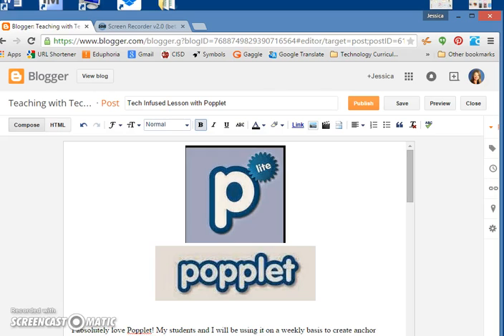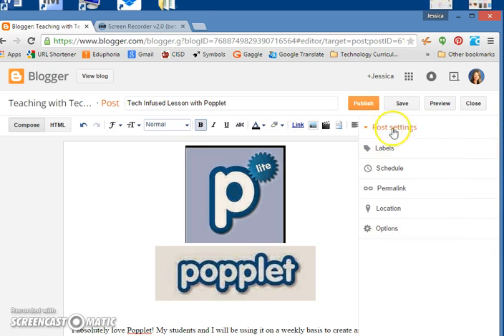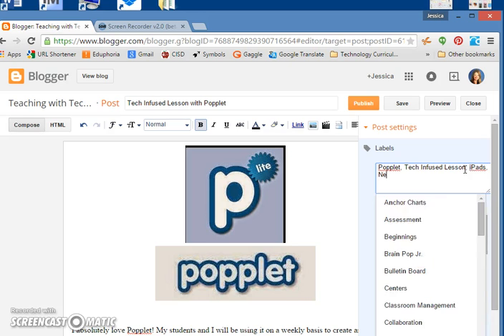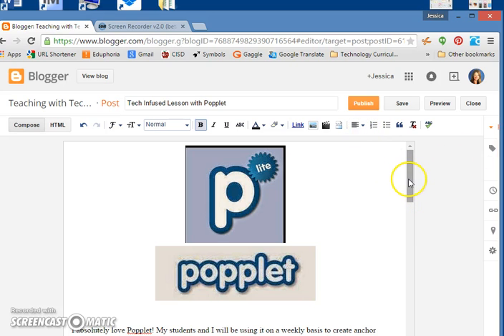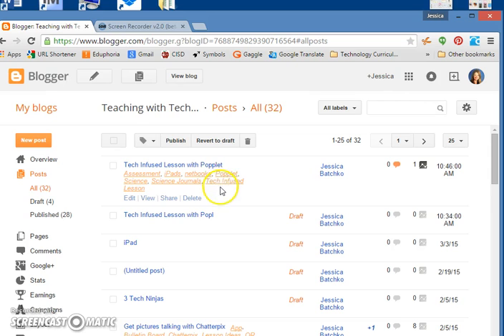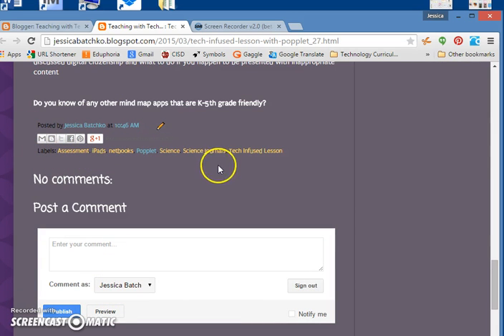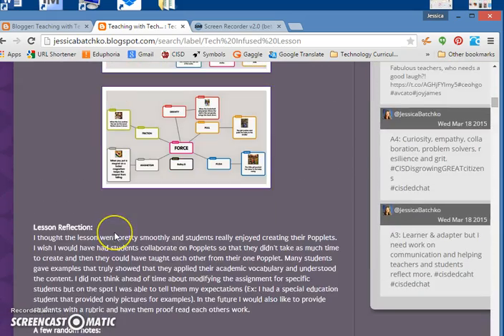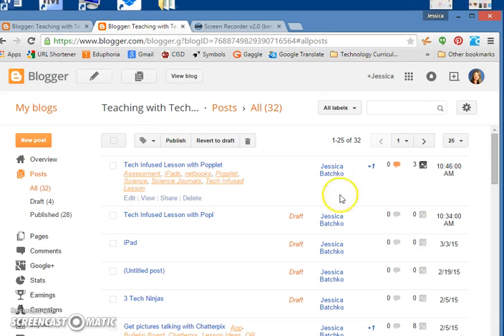Adding Labels to a Blog Post